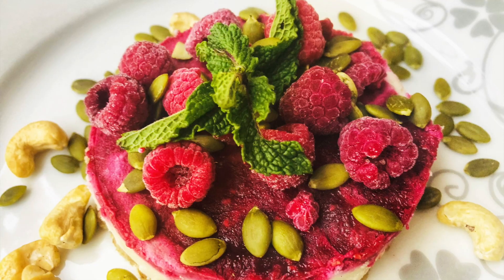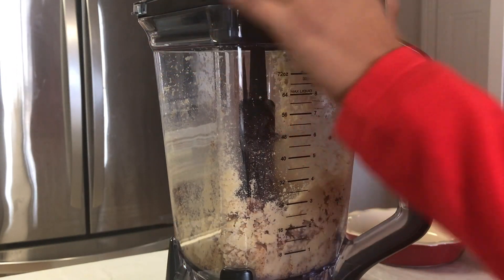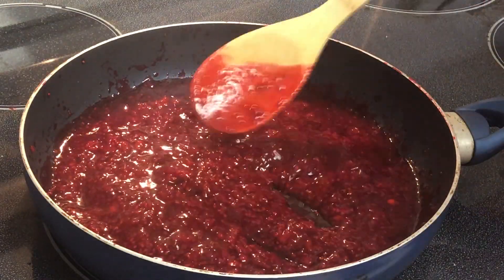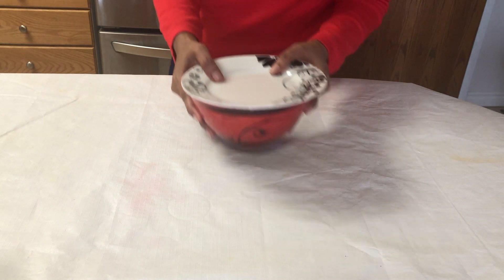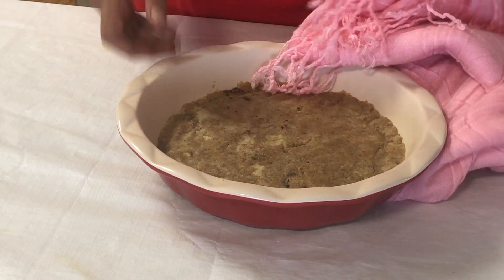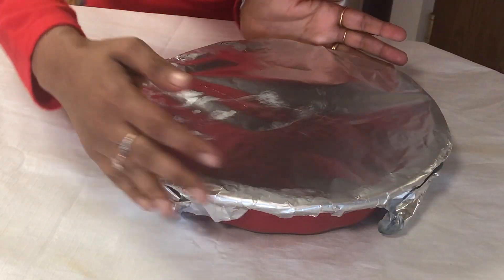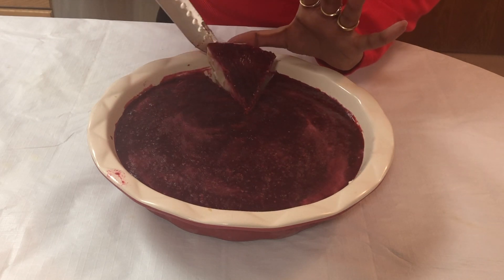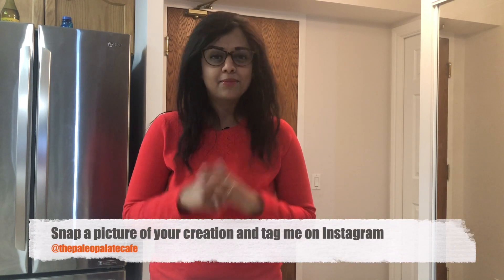How to make Vegan Raspberry Cheesecake | No bake Paleo Recipe | Gluten Free Ep 27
Sharing an incredible recipe of Vegan and Paleo - Raspberry Cheesecake... This one is made of all natural ingredients and forms for a perfect dessert when you are looking to light up that date night or just have a fun time with friends and family. And fun fact - this cake is literally an aphrodisiac - as the ingredients used in the cake contain healthy fats and nutrients that are required for the production of sex hormones. So let that libido roarrr!

Get the full written recipe, tip and tricks and more